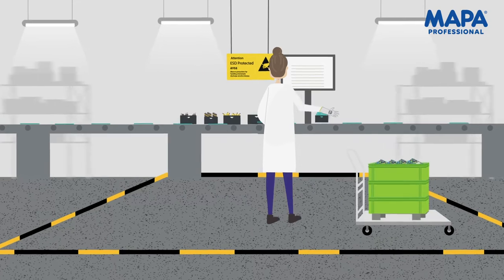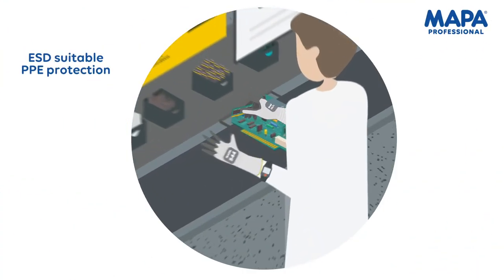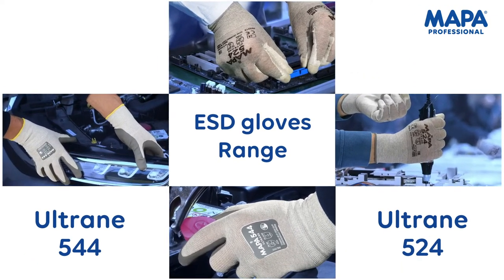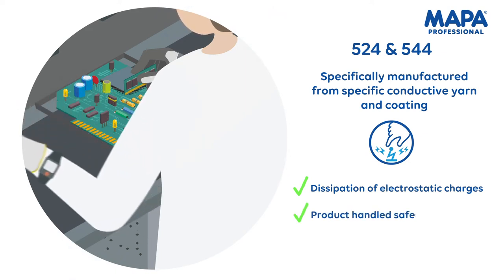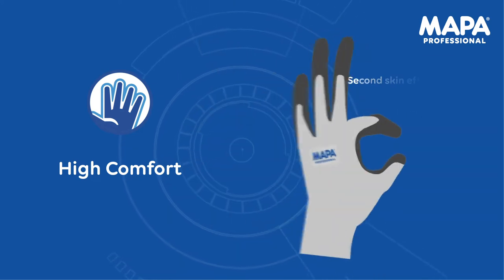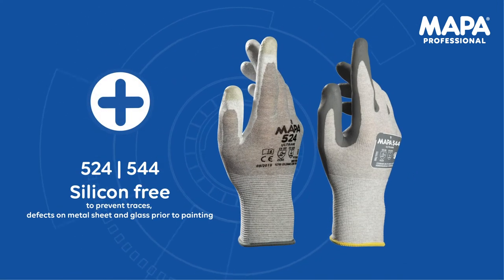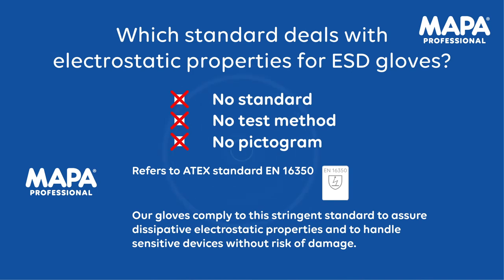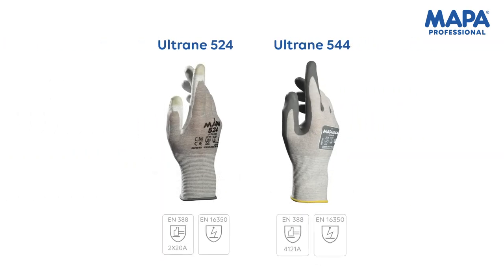MAPA PROFESSIONAL ESD video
Find out more information about ESD protection and discover our ESD protective gloves.